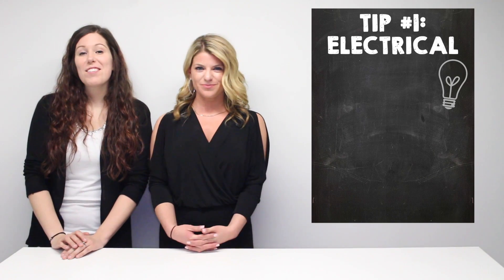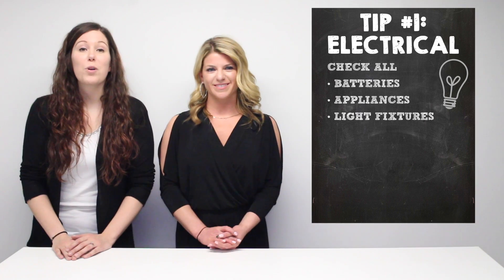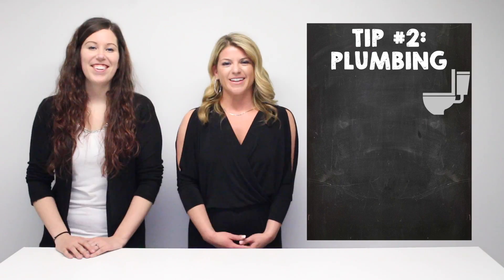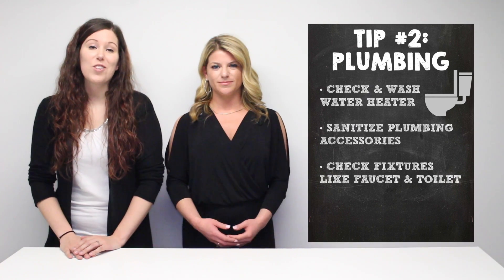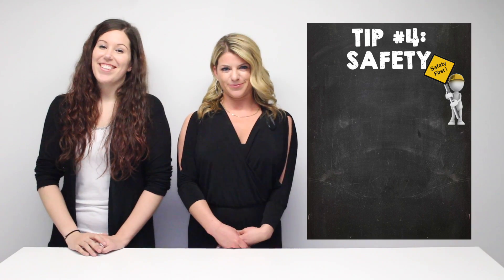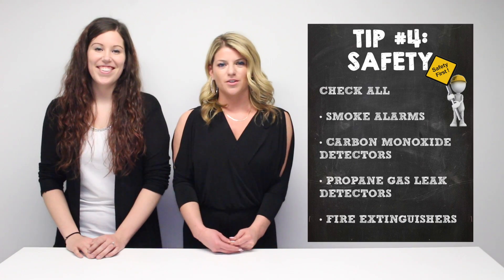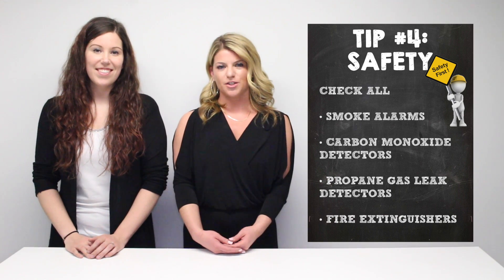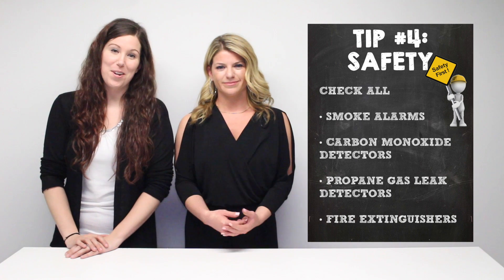5 Tips to Get your RV Road Ready!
We laid out 5 important tips to get your RV ready for the summer and ready for the road, so you and your family can stay safe!